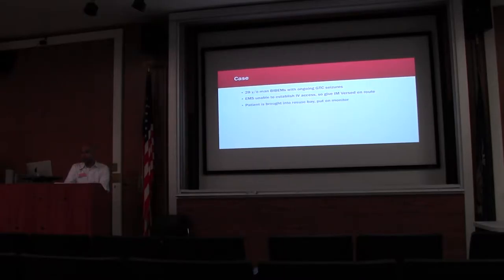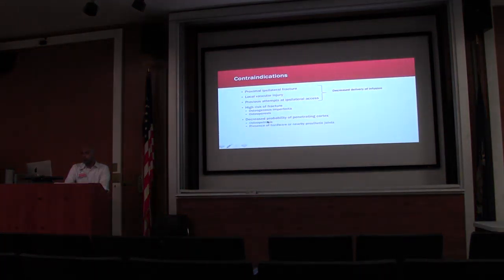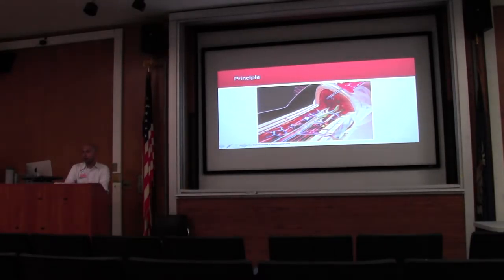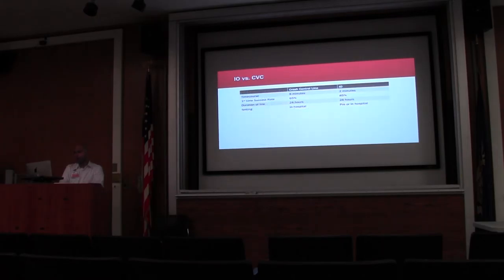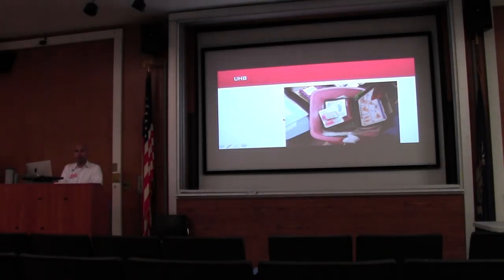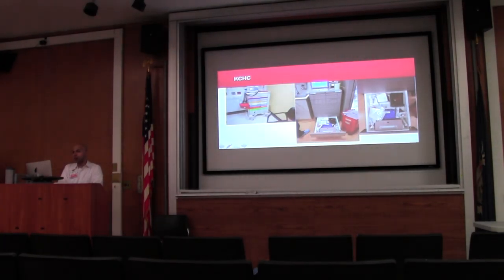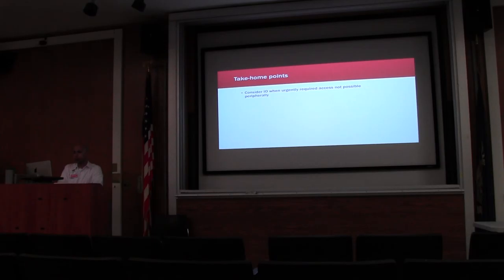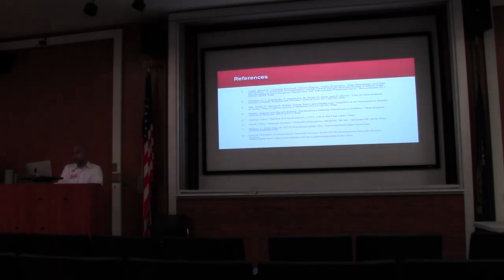Dr. Balakrishnan: Intraosseus infusions